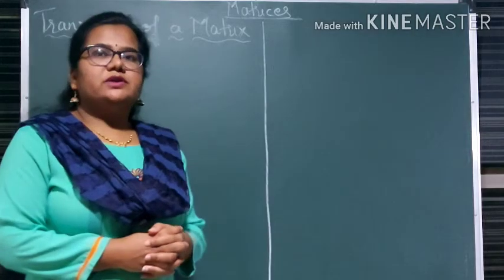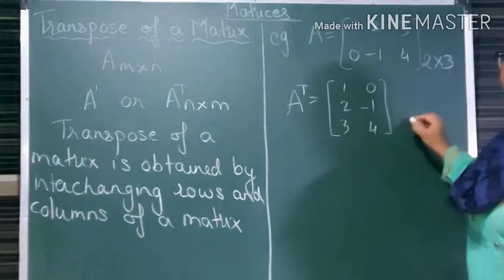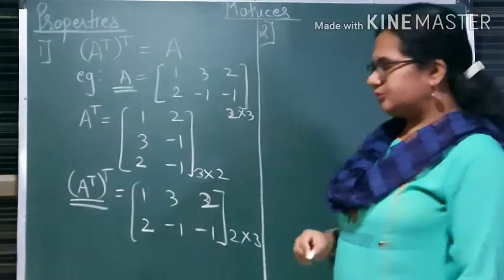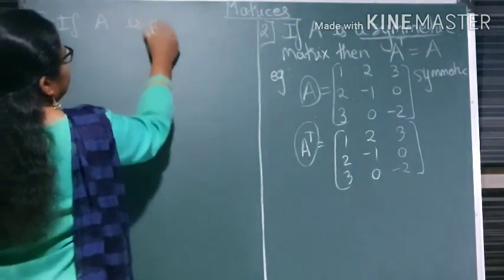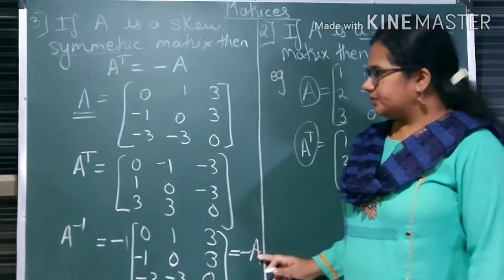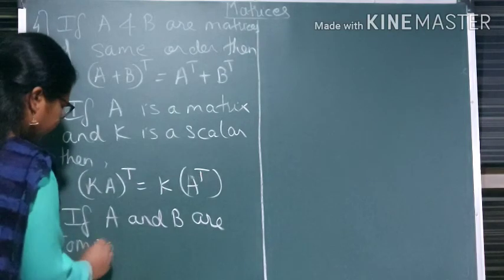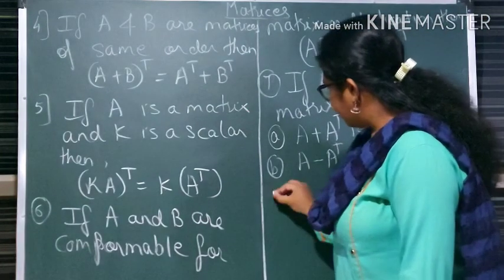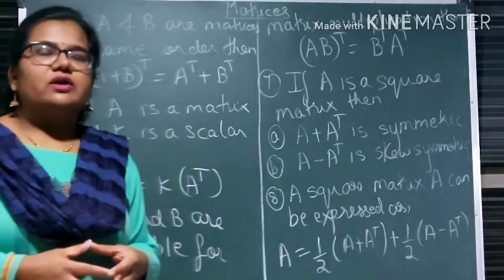Transpose of a matrix